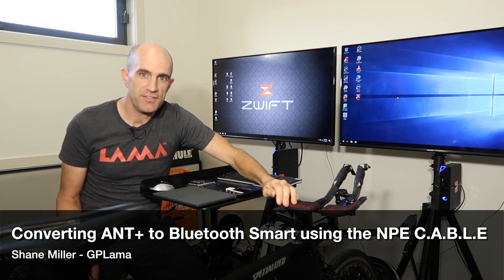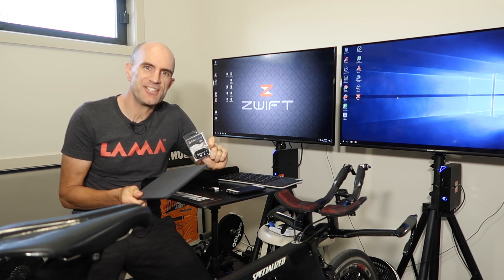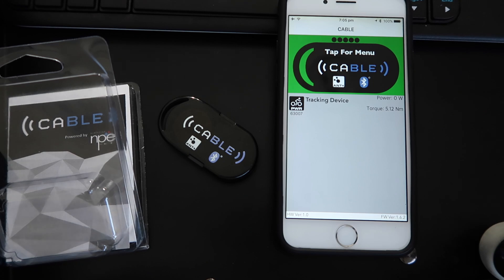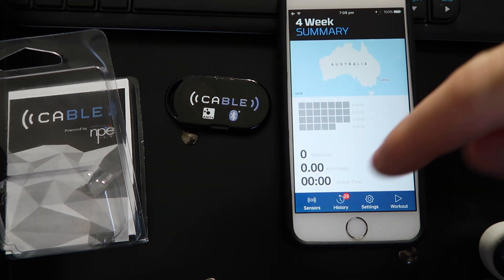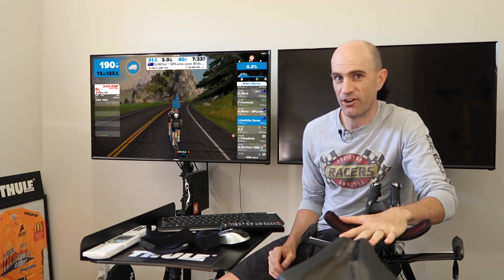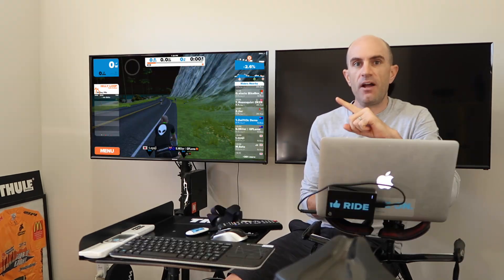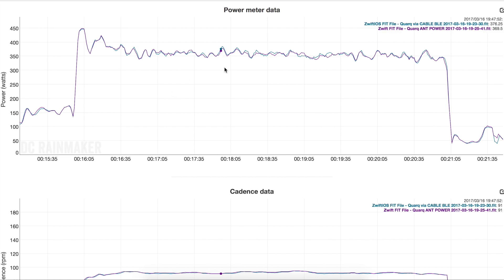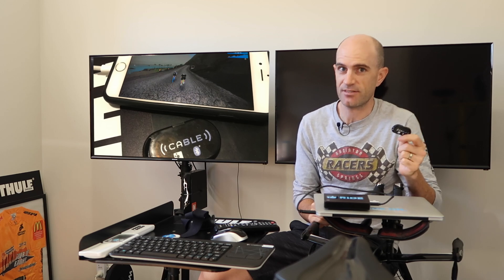Converting ANT+ to Bluetooth Smart using the NPE C.A.B.L.E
Hands on testing and data analysis with the NPE C.A.B.L.E, Zwift, and my Quarq ANT+ power meter.

CABLE (Connect ANT to BLE) is a low power radio product used to receive and convert data from ANT+ enabled sensors to the appropriate BLE services via a BLE peripheral connection. The supported ANT+ profiles are Heart Rate, Bike Speed, Bike Cadence, Bike Speed/Cadence, Bike Power, and now FE-C. All of the ANT+ device profiles are received by the CABLE and relayed to BLE endpoint via the appropriate BLE services. Supported Bike Power profiles include Power Only, Wheel Torque, Crank Torque and Crank Torque Frequency.

Links:
NPE CABLE (Amazon US)